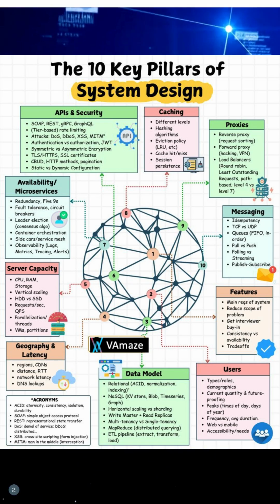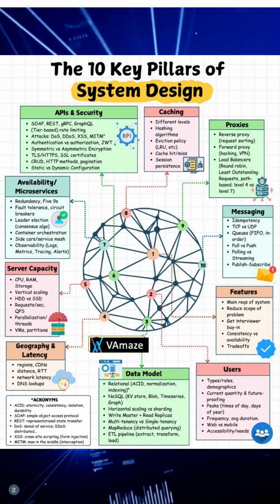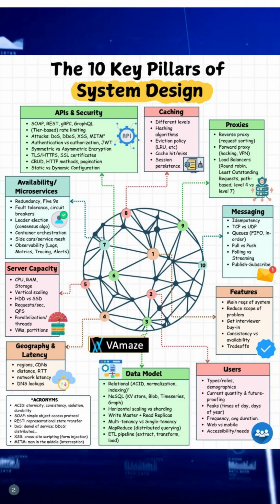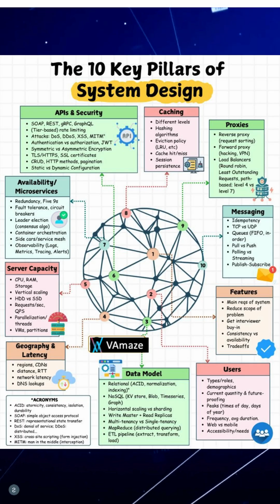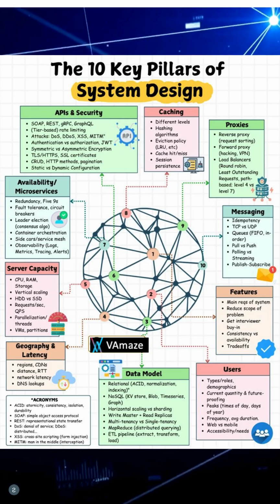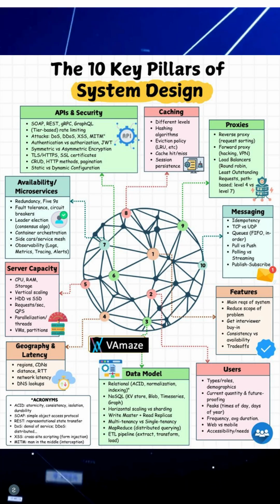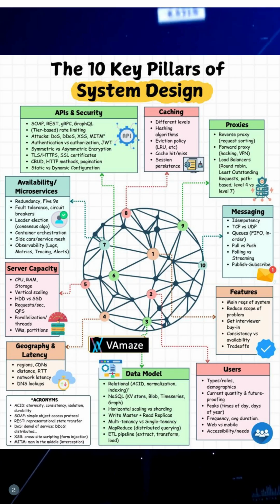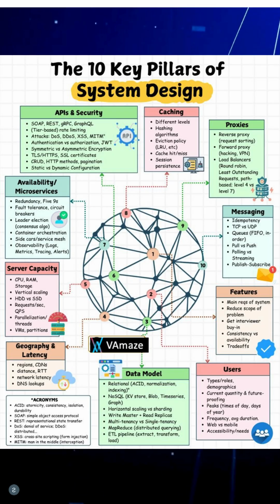System Design: Key Considerations for Robust Architectures